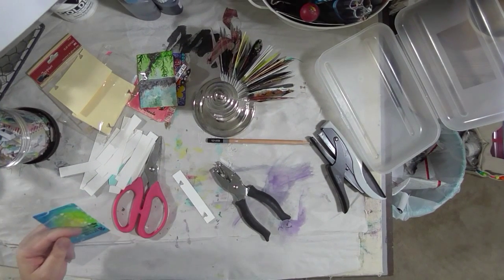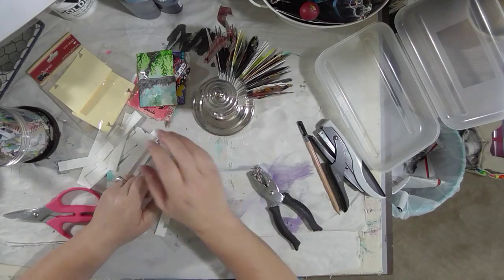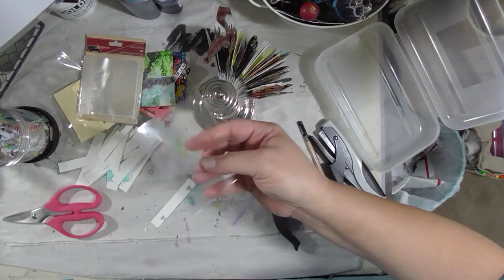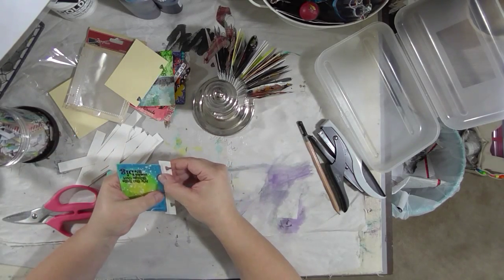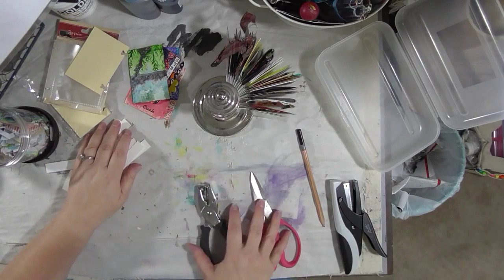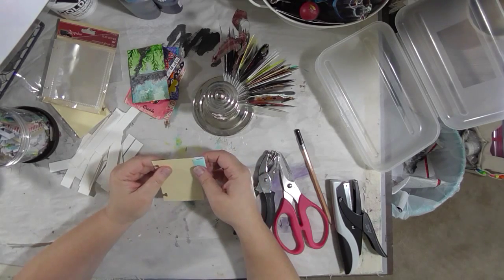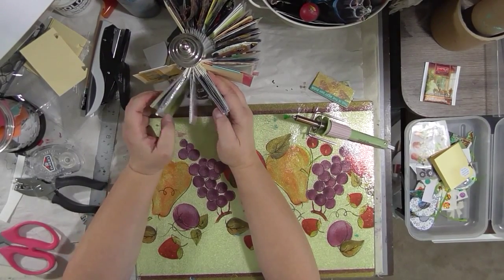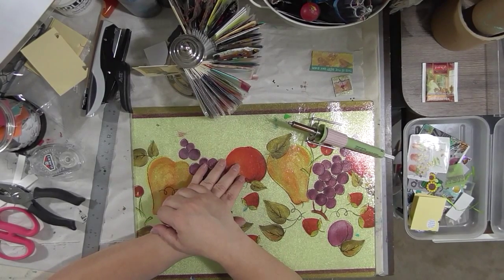Turning Pocket Letters Into An ATC Display